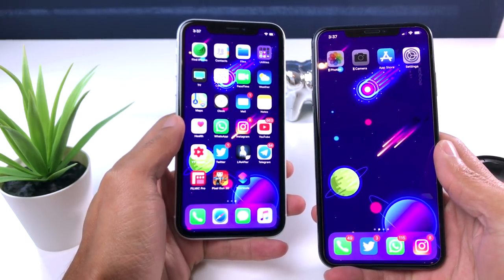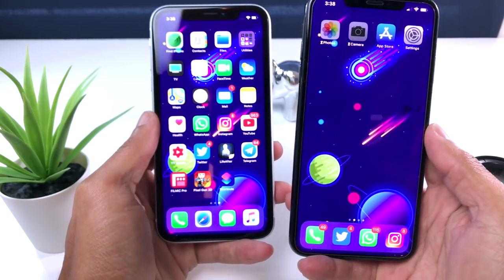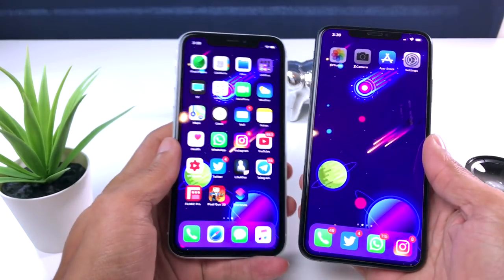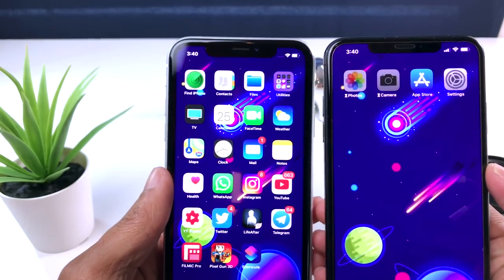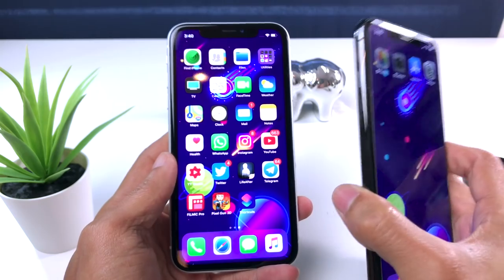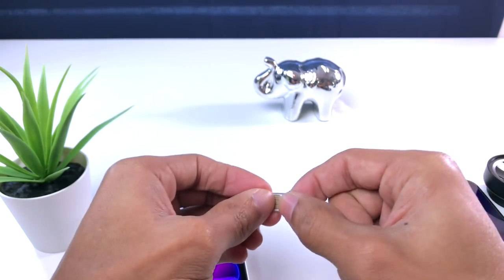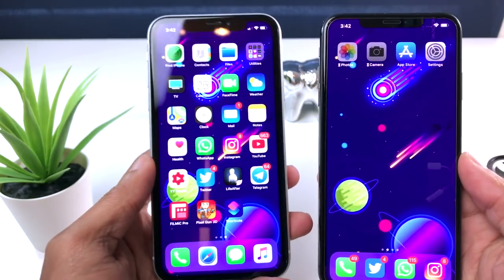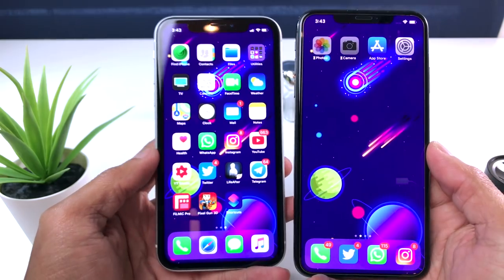Cambio Mi iPhone XS Max Por iPhone XR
for 6s/SE/6/5s, iPod Touch 6 and iPad Pro  iPad Minis  iPad Air 2)
iPhone 5s, 5SE, 6, 6+, iPhone 6s, 6s Plus, iPad Pro

Jailbreak para iPhone 7-7+ 8,8+ iPhone x